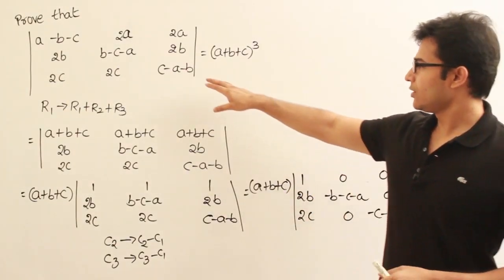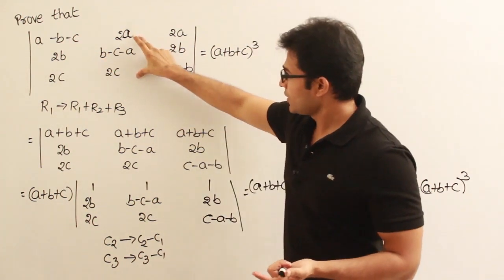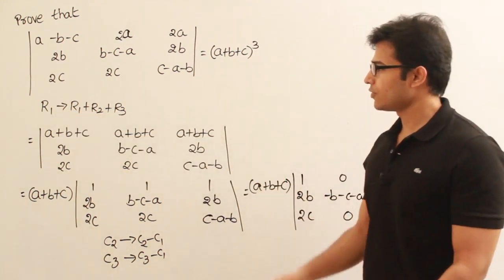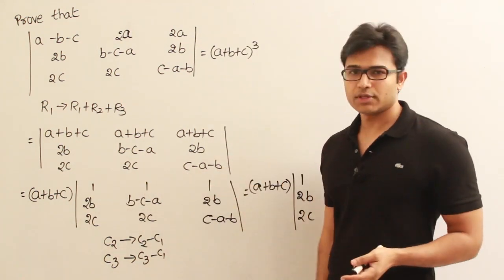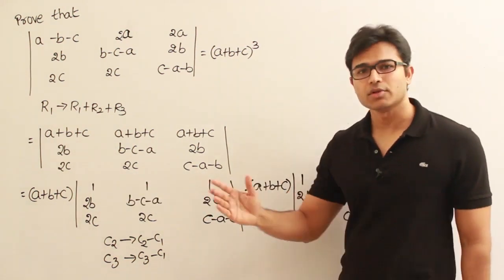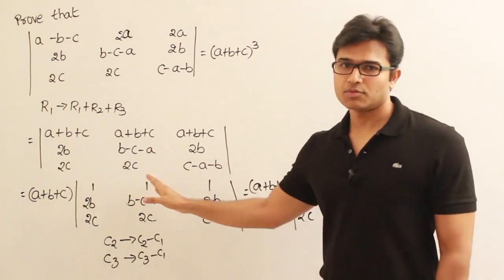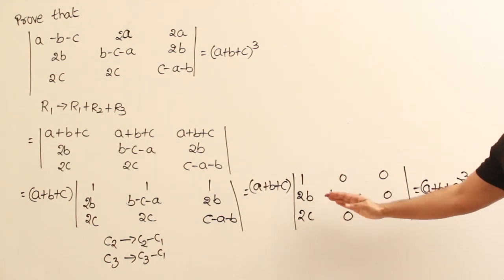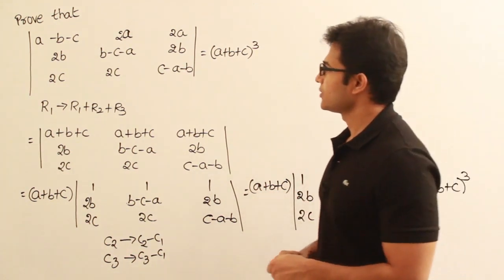EM | Linear Algebra | Determinants | Determinants ex 11 | Ravindrababu Ravula | Free GATE CS Classes